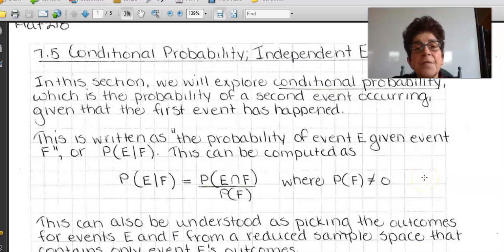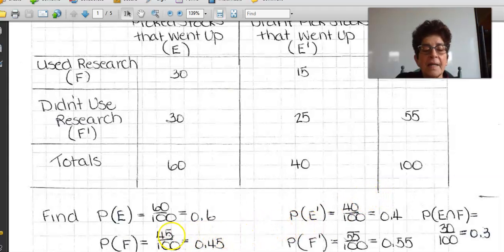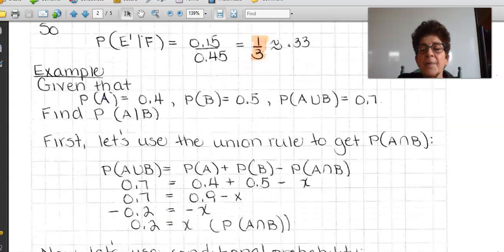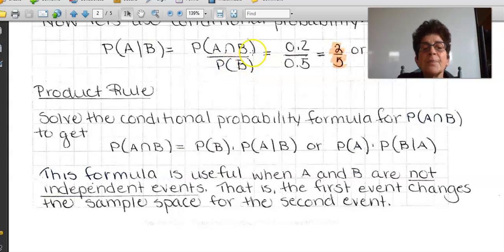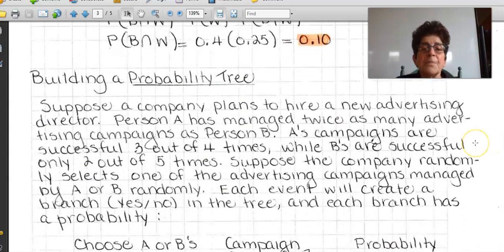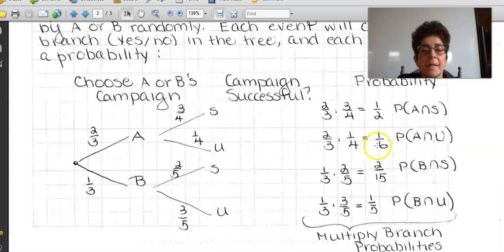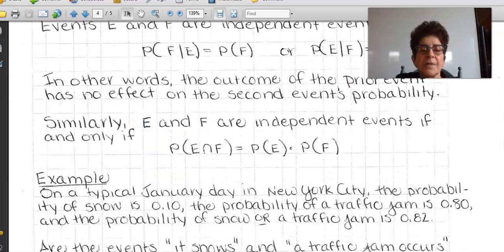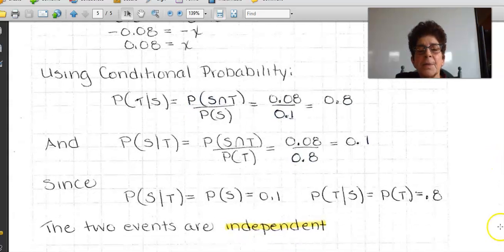MAT218 Conditional Probability, Section 7.5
This is a discussion of conditional probability and independent events. Several examples are presented showing how to compute conditional probabilities, and their use in decision trees.